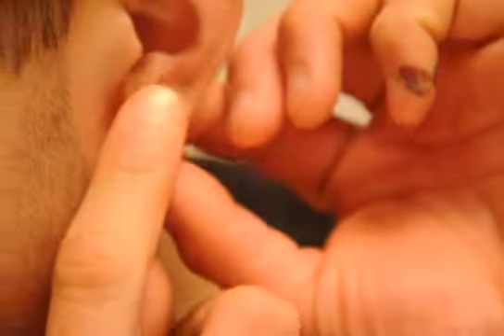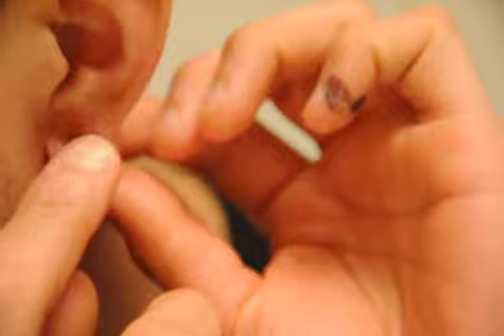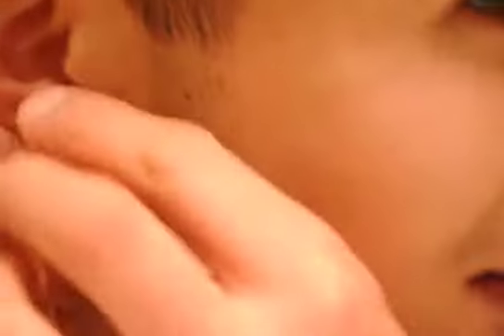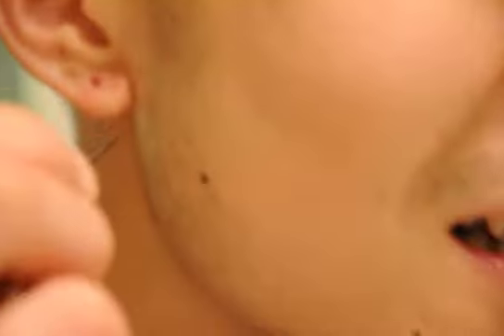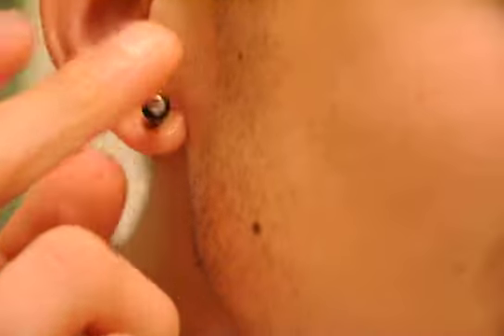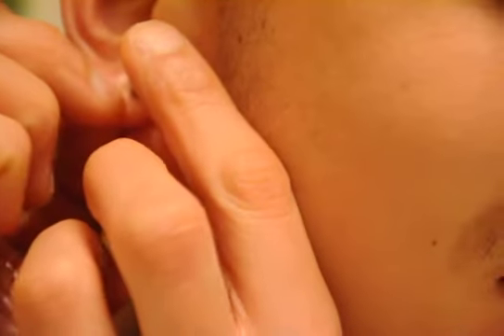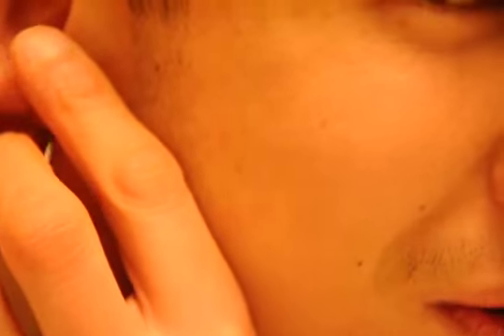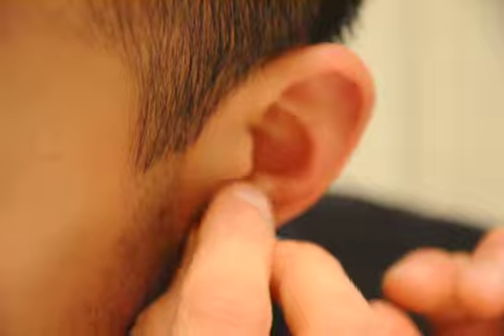8G to 6G Stretching/ Tapering Fail.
Decided to try stretching my ear last night. Failed quite horribly. No blowout though so I guess that's a plus.